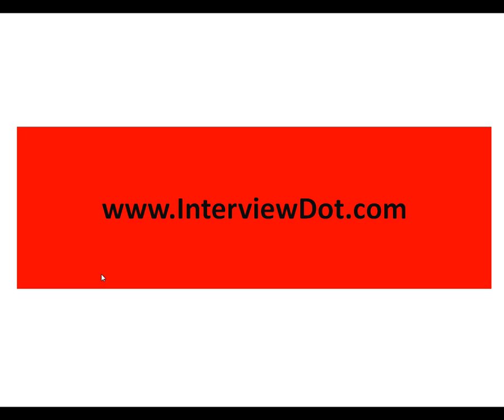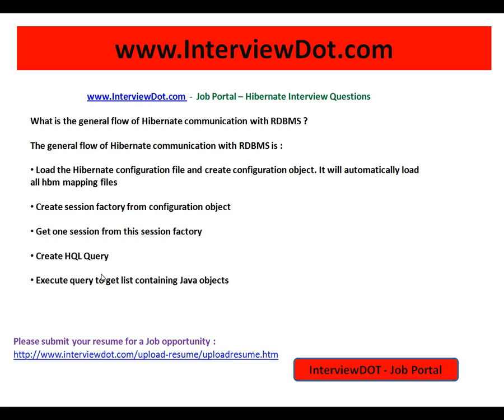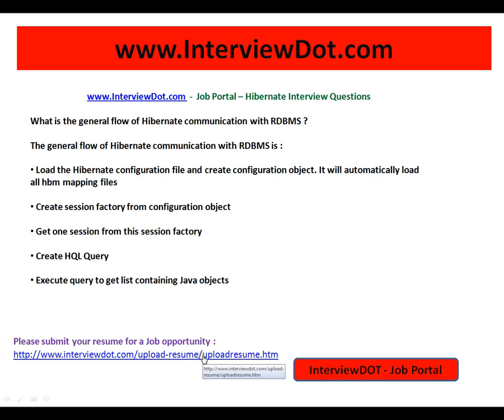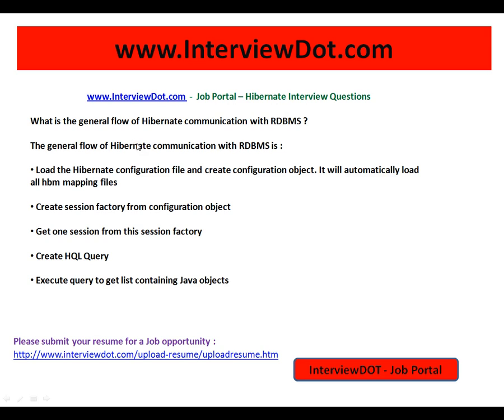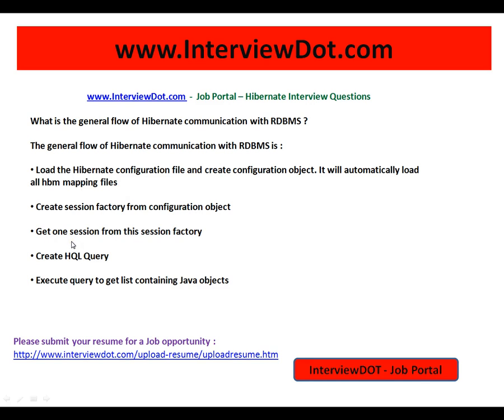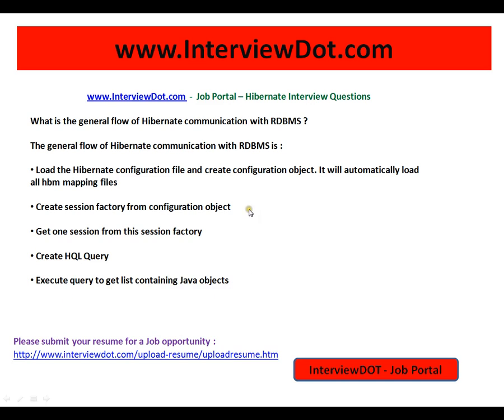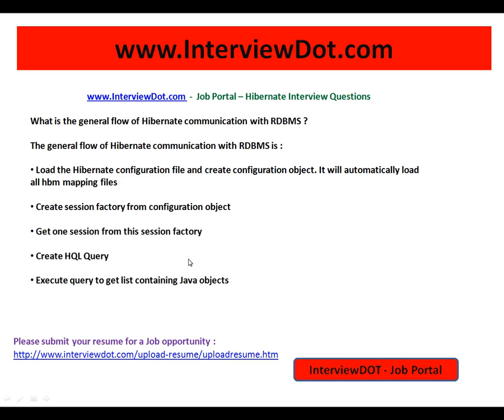Explain how hibernate works interview question interviewdot job portal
to get notifications. A Job Portal
What is the general flow of Hibernate communication with RDBMS ?

The general flow of Hibernate communication with RDBMS is :

 Load the Hibernate configuration file and create configuration object. It will automatically load all hbm mapping files

 Create session factory from configuration object

 Get one session from this session factory

 Create HQL Query

 Execute query to get list containing Java objects
Other Top Job Portals